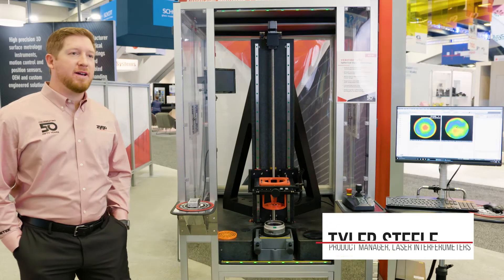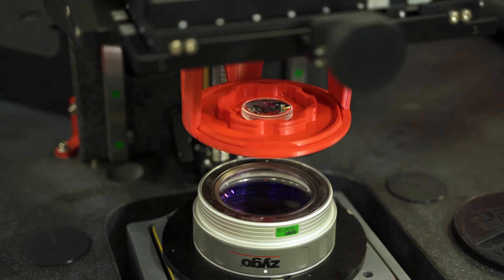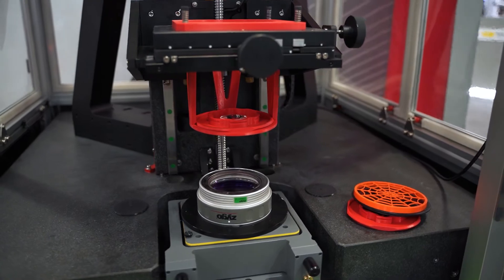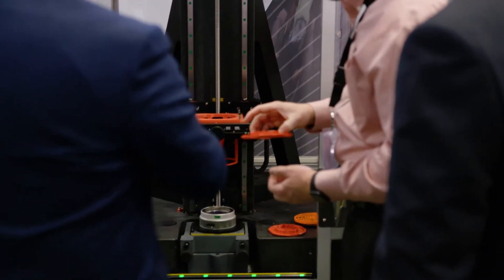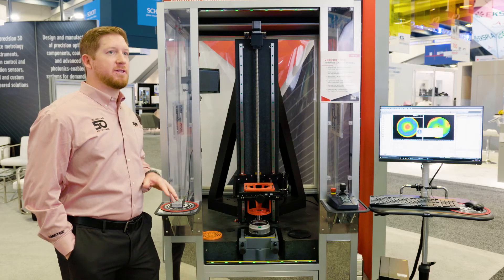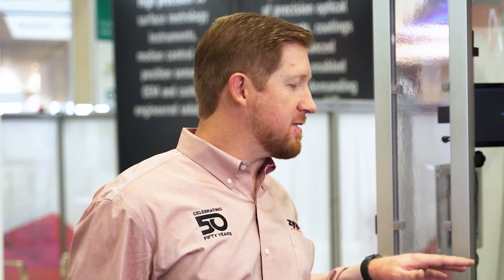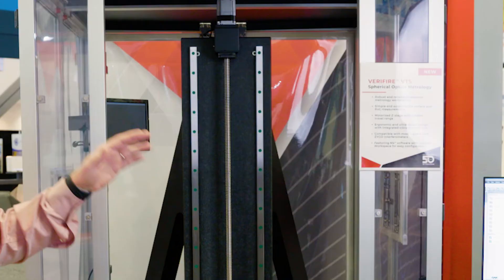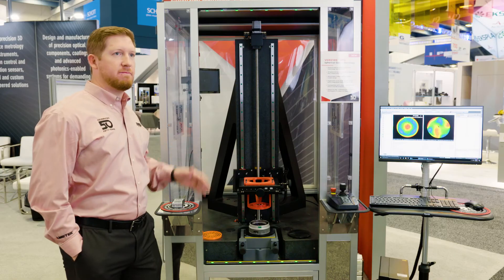Upward Looking Interferometer System - ZYGO's Verifire™ VTS (Vertical Test Station)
The ZYGO Verifire™ VTS interferometer system is a stand-alone upward-looking interferometer workstation designed for stable and robust surface form and radius of curvature metrology of spherical optics.

This fully-integrated turnkey system features a motorized Z-axis stage with 1 meter of encoded travel, which simplifies part positioning and enables automated radius of curvature measurements. The system can be configured with a 4-inch Verifire™, or any current 4- or 6-inch Verifire™ HD or Dynafiz® interferometer. The compact footprint requires minimal floor space ideal for the shop floor.

for more information.